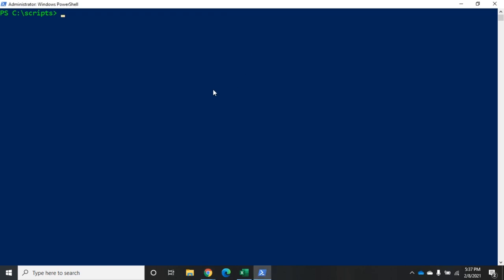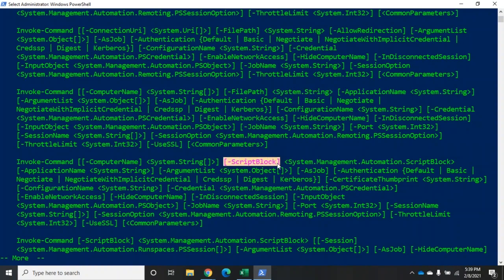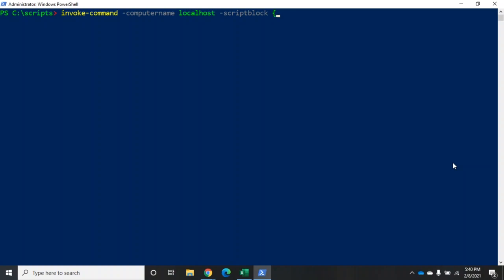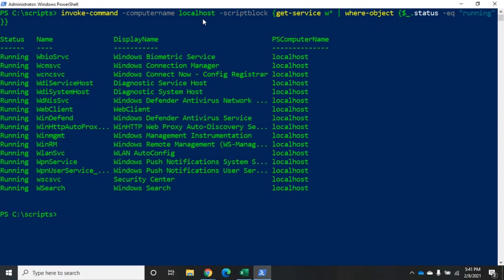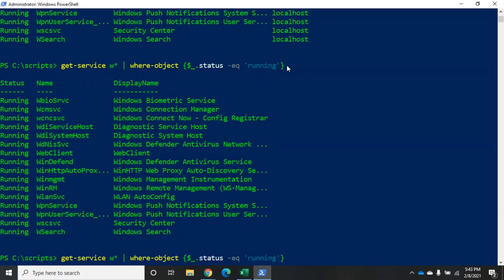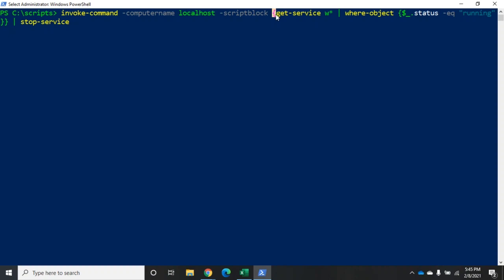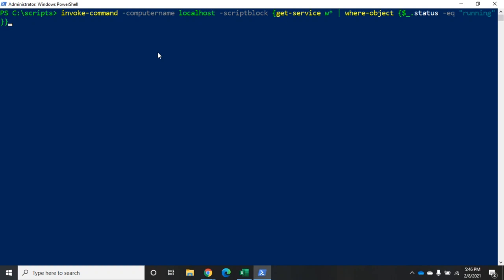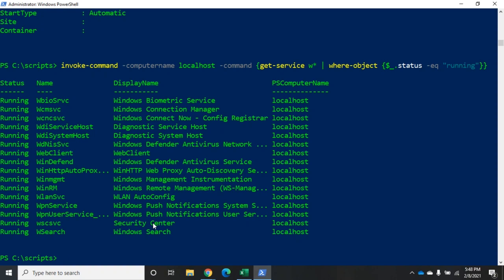One-to-many PowerShell remoting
This video demonstrates how to use the Invoke-Command cmdlet to execute commands or scripts on multiple remote computers simultaneously.